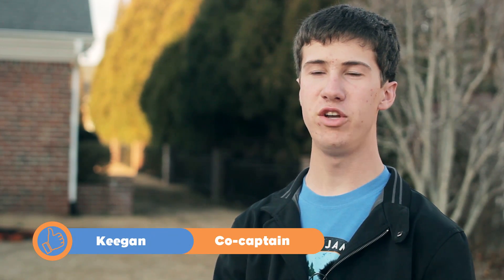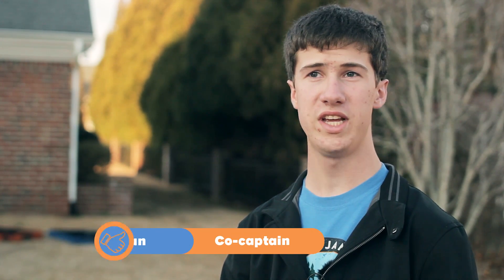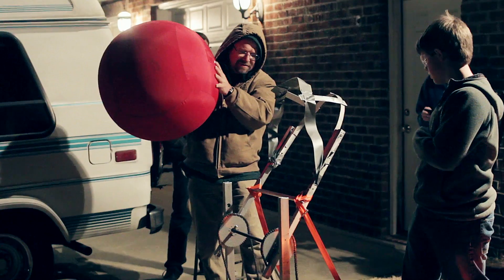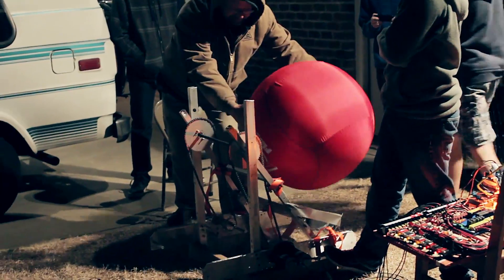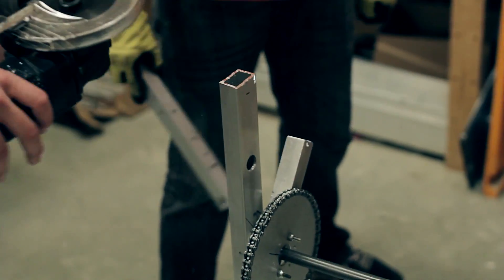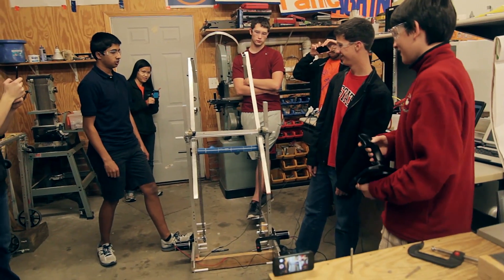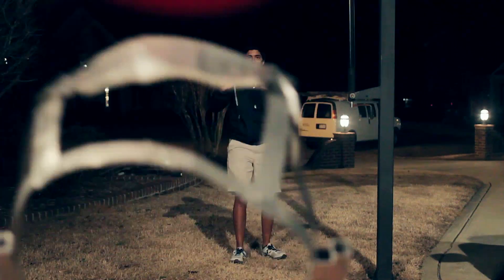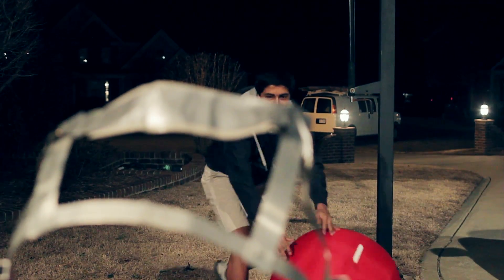The Hitchhikers | Aerial Assist Prototypes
Prototypes are a huge part of our build season; through the rapid creation of different proof-of-concept prototypes, we are able to more effectively decide on a final design. This year, we tried three different materials to create prototype shooters: pneumatics, surgical tubing, and a simple, motor-driven catapult.